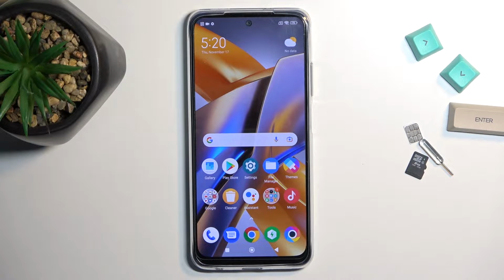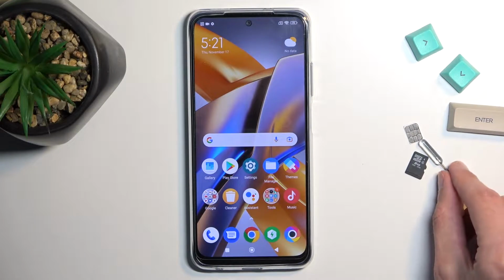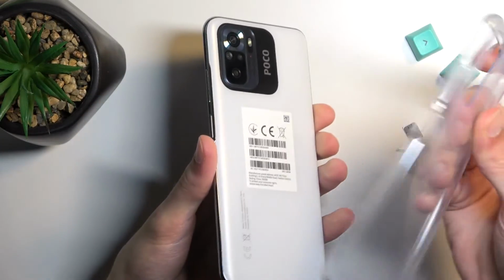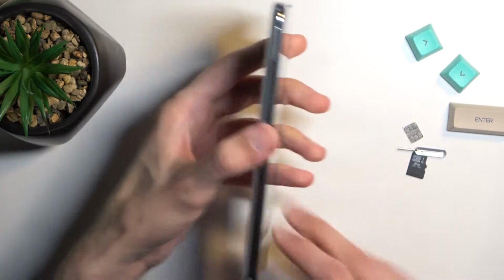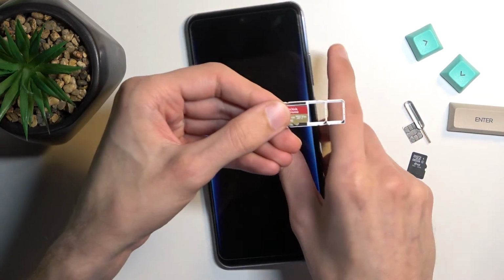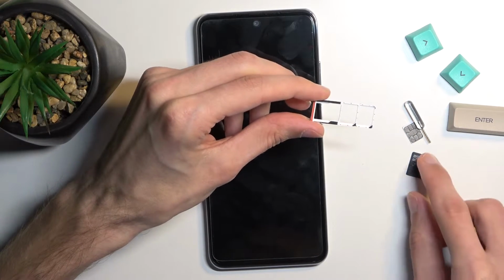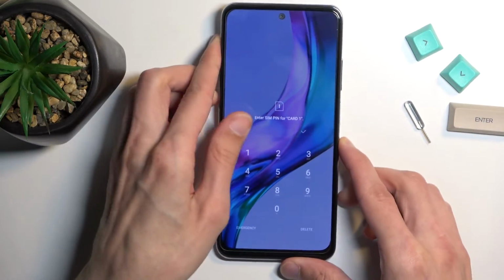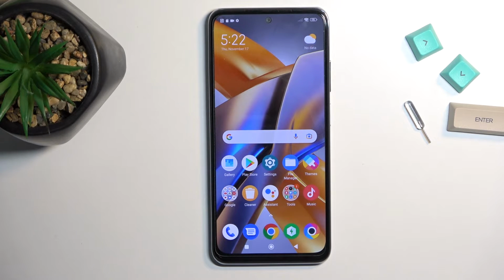How to Insert Nano SIM and Micro SD Card on POCO M5s | Install SIM Card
POCO M5s Install SIM and SD Card:
Hi viewers. Let's watch this video and find out how to insert a SIM card and SD card into POCO M5s. You will learn how to open your device's SIM tray using the SIM ejector tool, and then how to successfully install both cards. Find the way open SIM tray on POCO M5s.

How to insert an SD card into POCO M5s? How to install a SIM card into POCO M5s? How to use a sim ejector in POCO M5s?